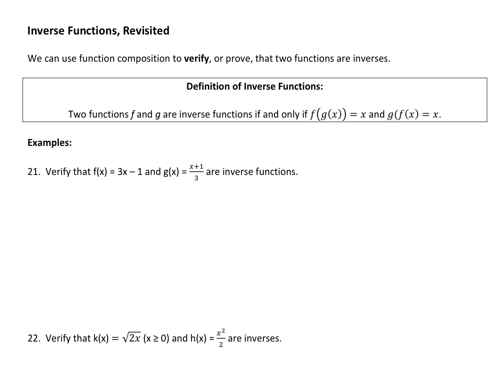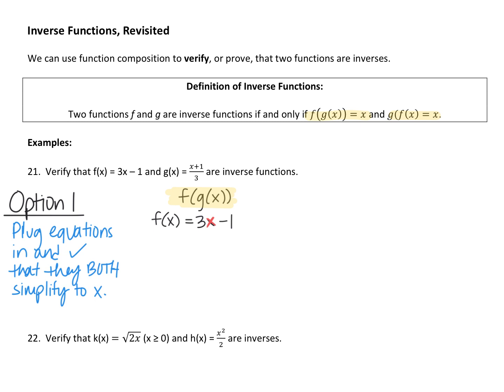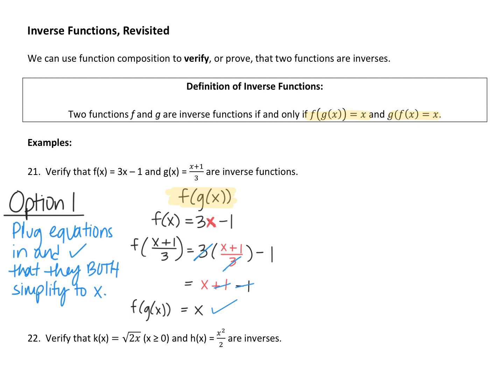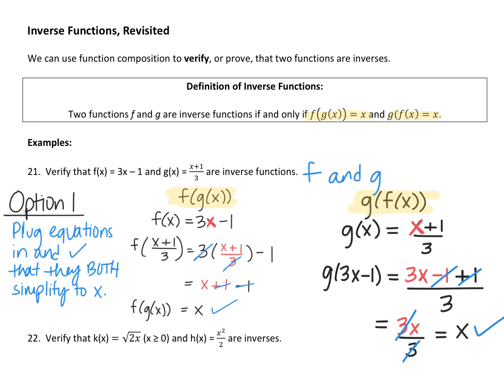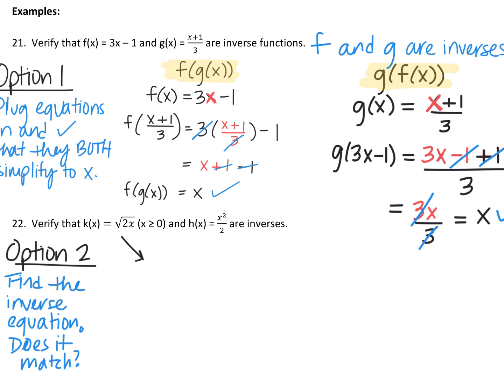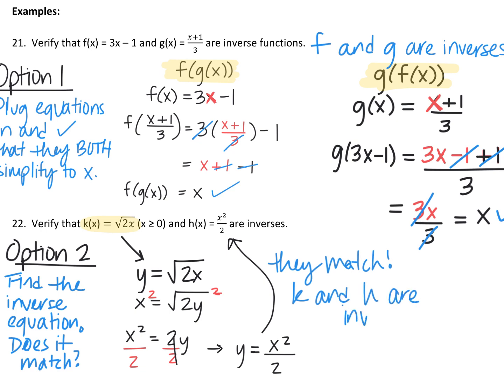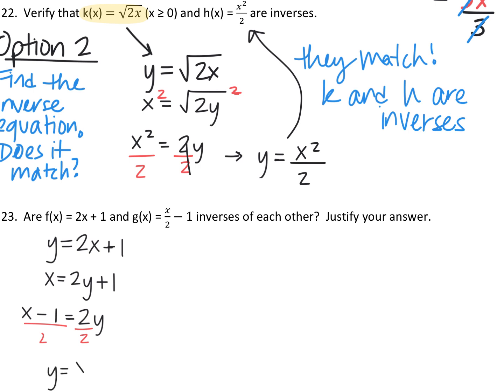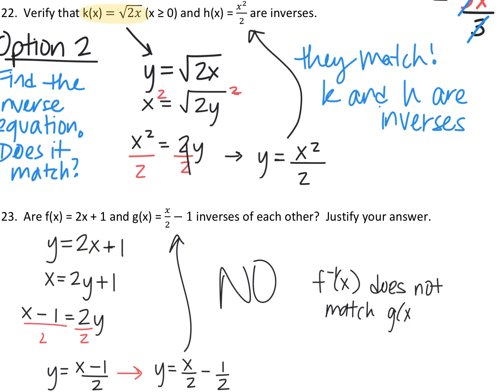A2 6.3 (part 3) Verifying Functions are Inverses